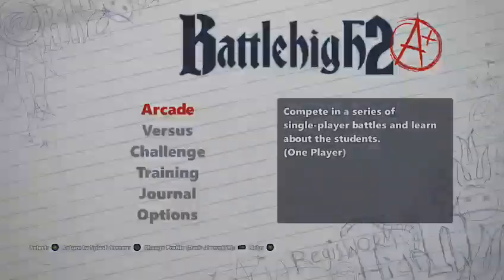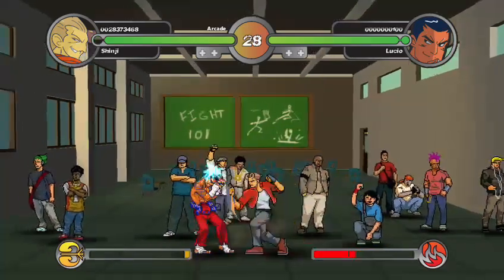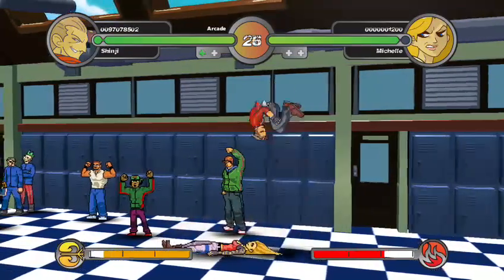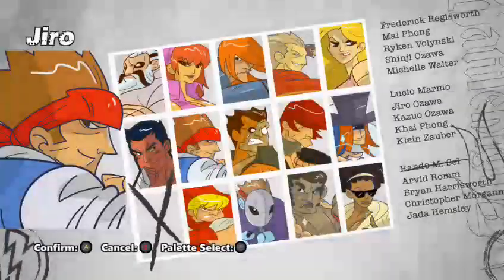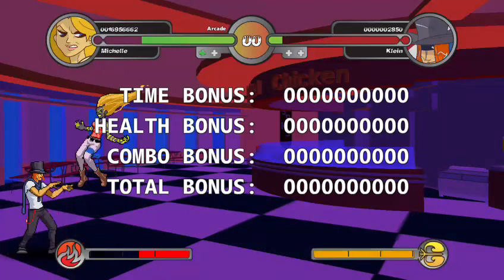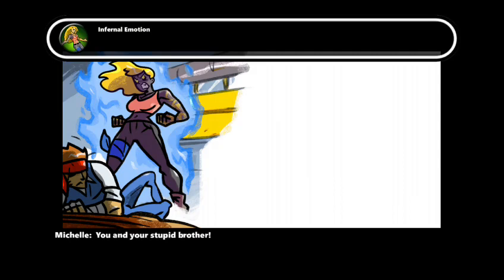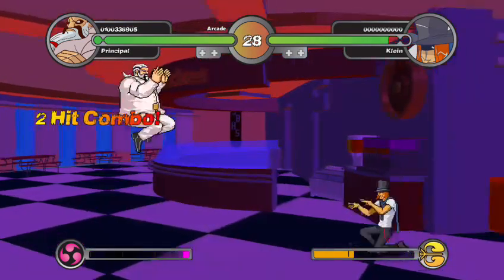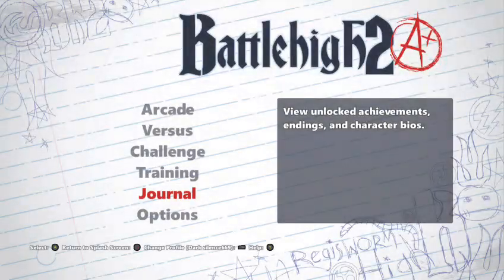Battle High 2 A plus Edition /GamePlay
A solid fighter had some good fun with this one.